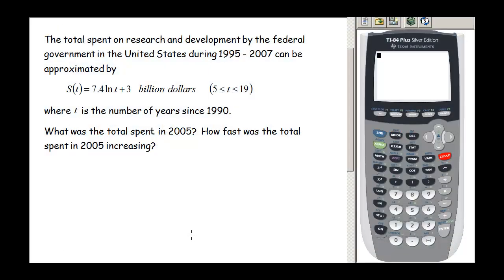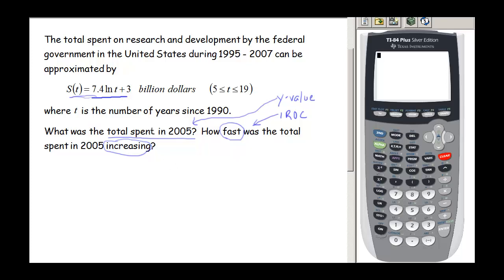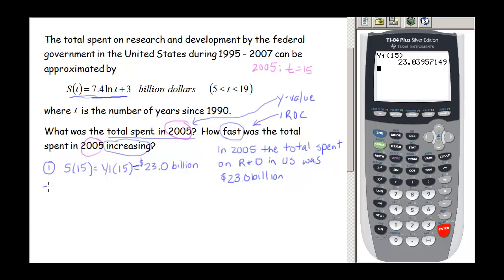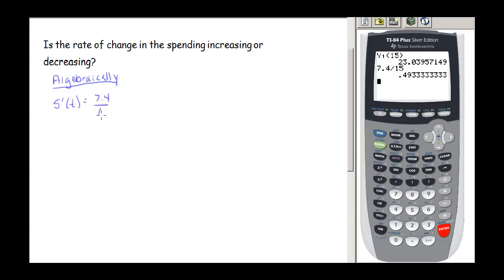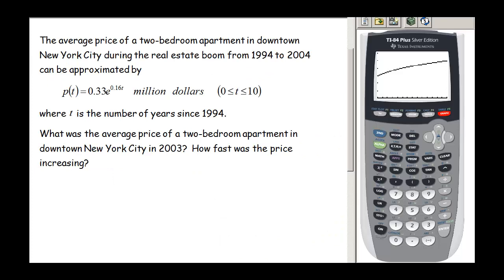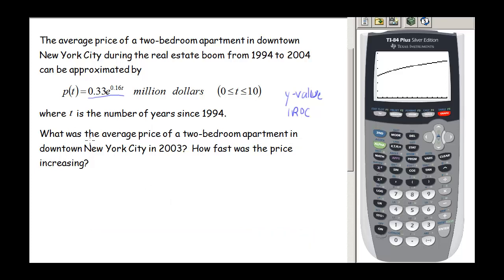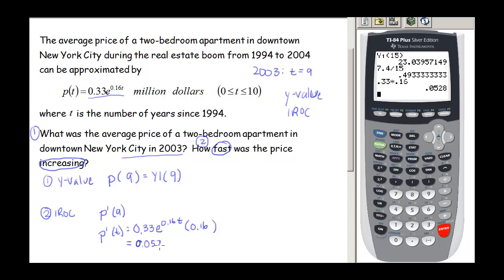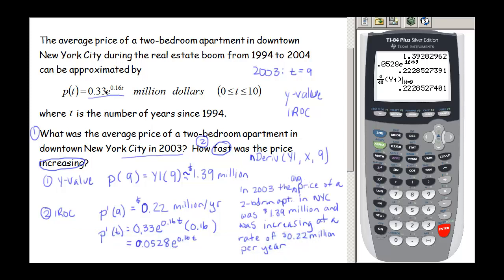Applications of the Derivatives of Log and Exponential Functions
Two worked out applications where you find the derivative of a log and an exponential function